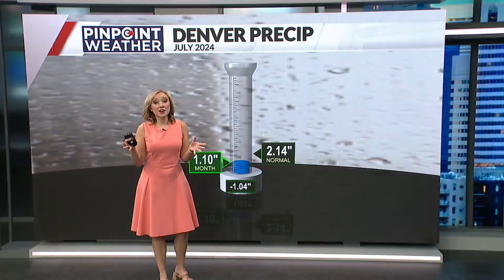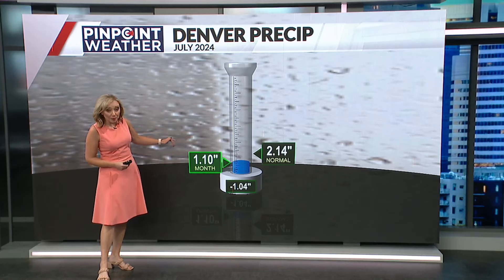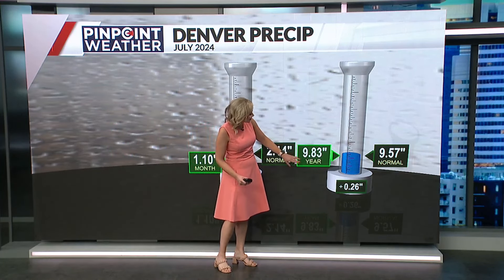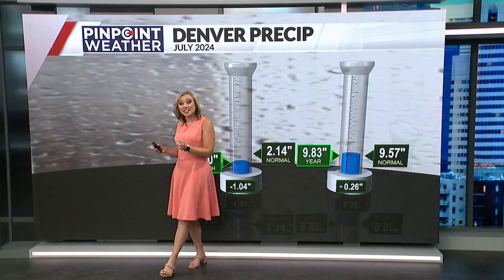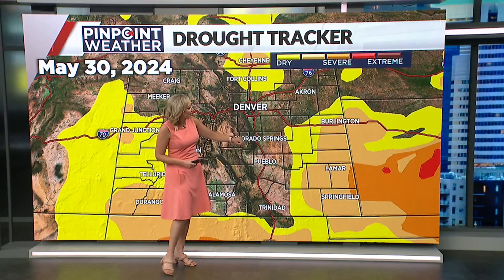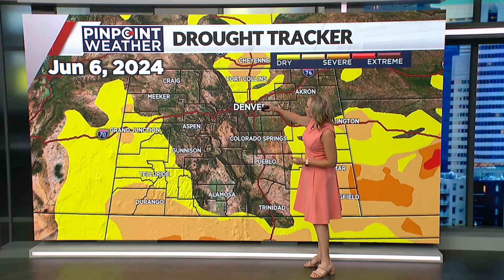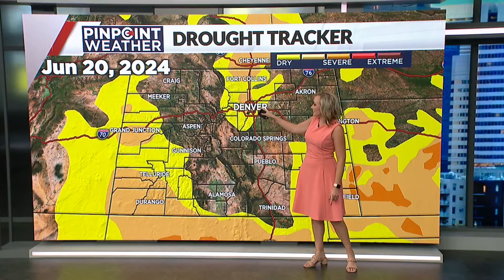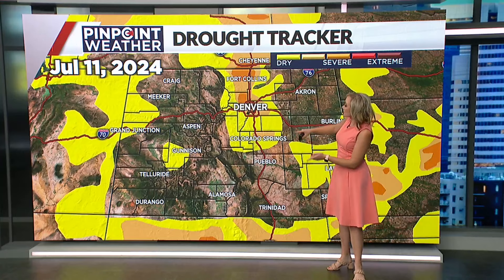As wildfires hit Colorado, how are drought conditions?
Pinpoint Weather Meteorologist Liz McGiffin walks through how Colorado''s drought conditions have changed and when the next chance for rain is on the way.